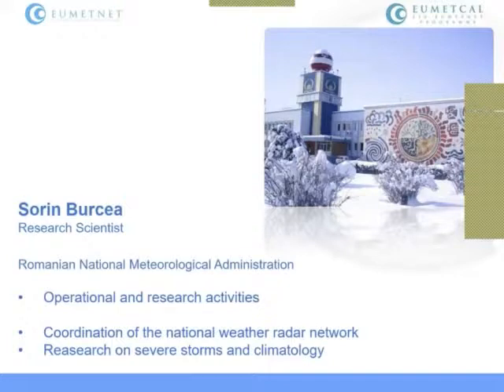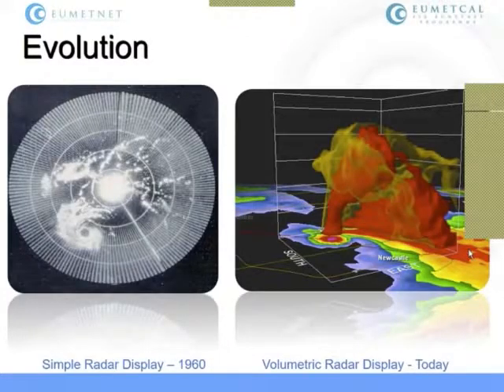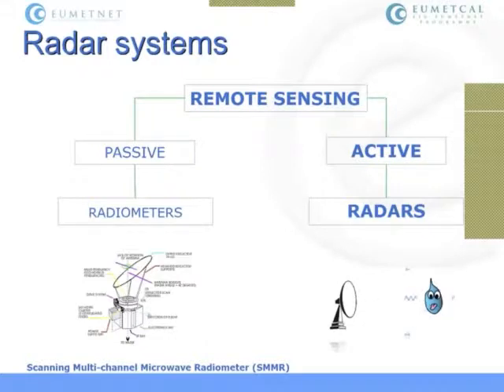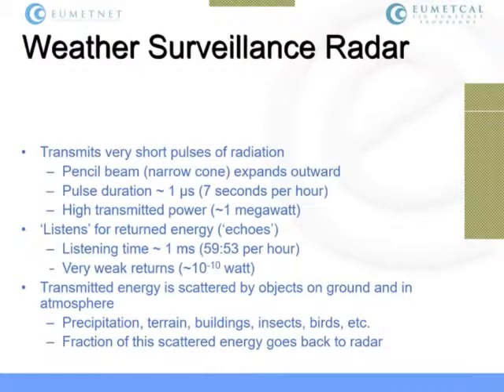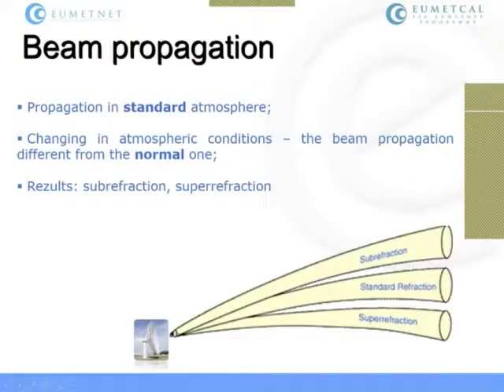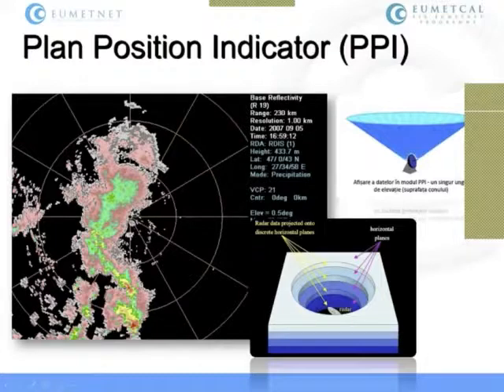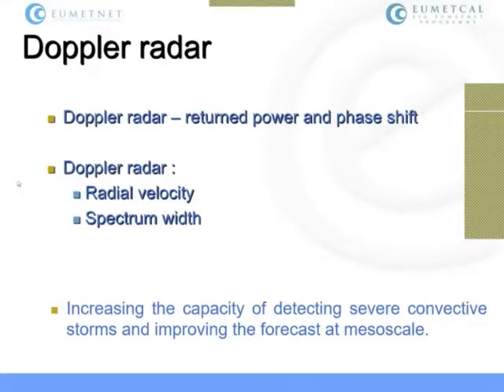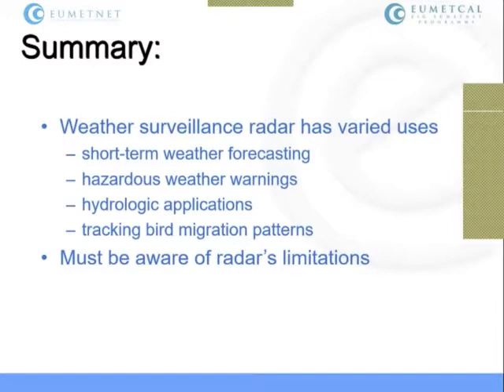Session 1: Basic Principles of weather radar systems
The goal of this session is to provide the basics of how weather radars function, and to get acquainted with the system architecture, scanning principles and end-user products. Being familiar with how the radar detects the weather is essential to the process of precipitation patterns interpretation, and for storm analysis and tracking over a certain area. This lecture is a recording from the online course  "Weather Radar Applications in Nowcasting for Weather Forecasters" held in spring 2017.